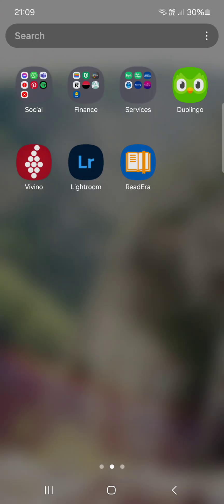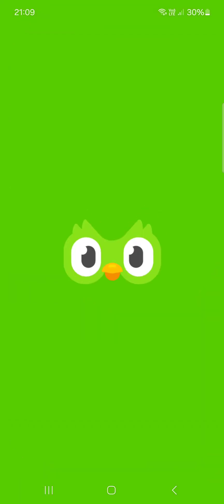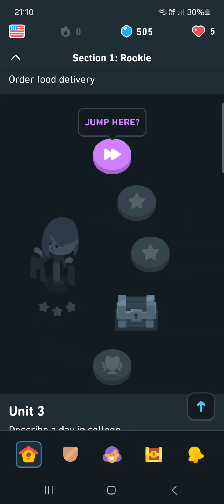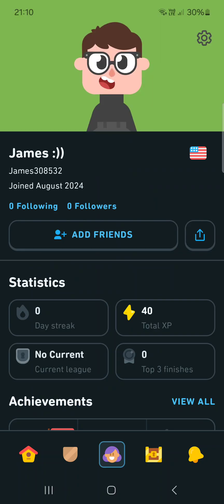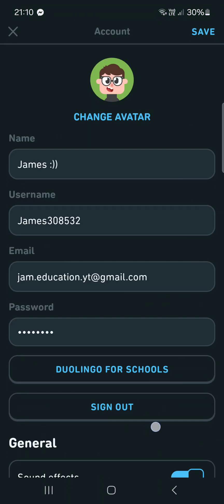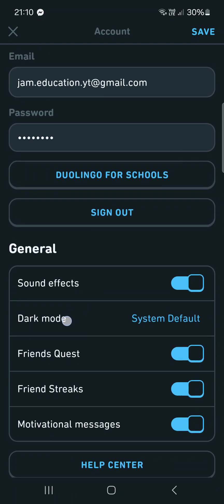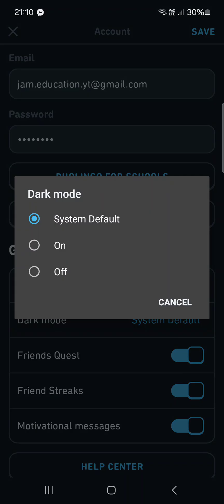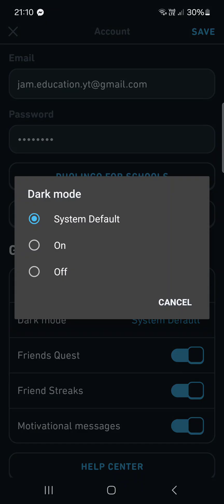How To Set Dark Mode In Duolingo?